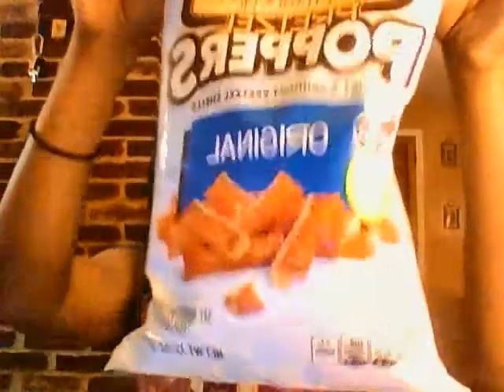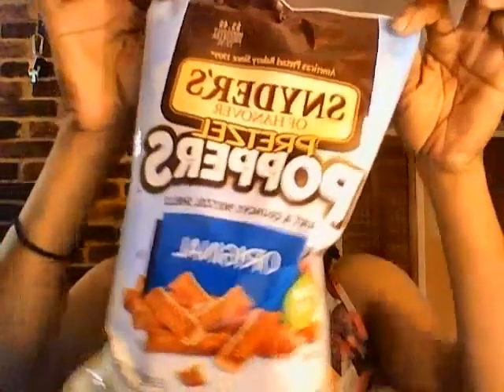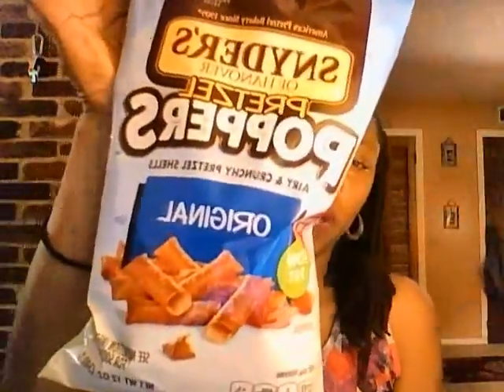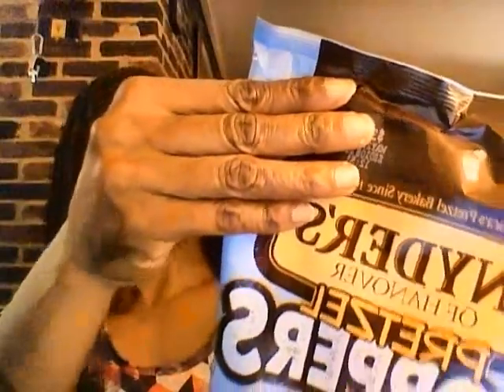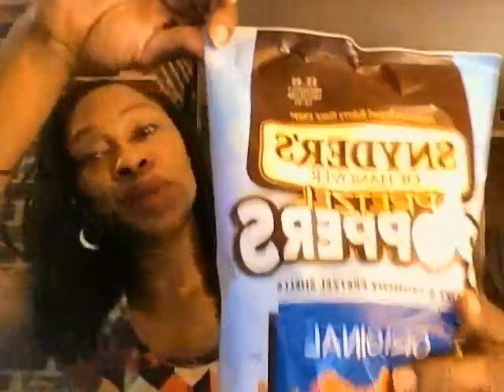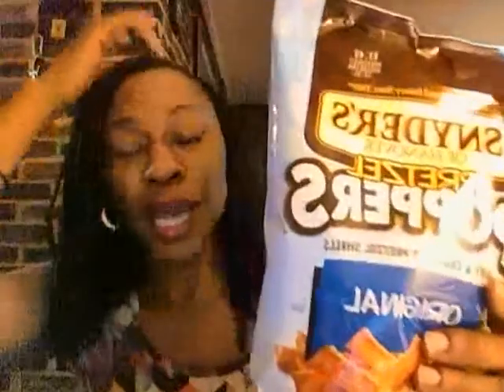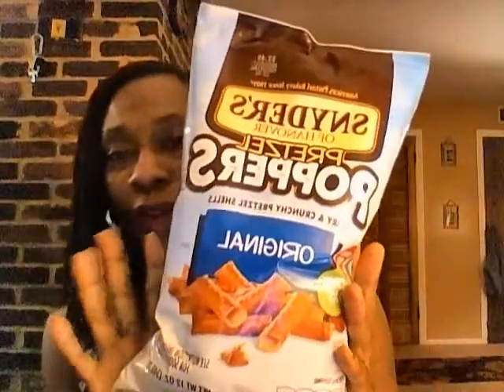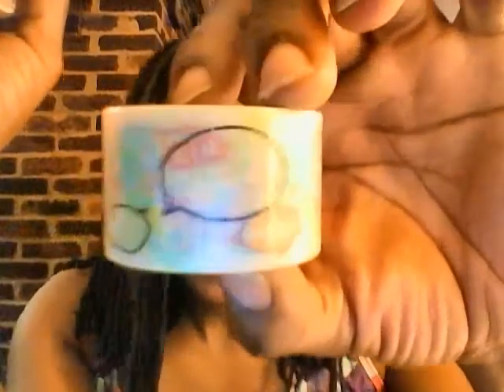Staples Clearance Washi Tape & Snyders Pretzel Poppers